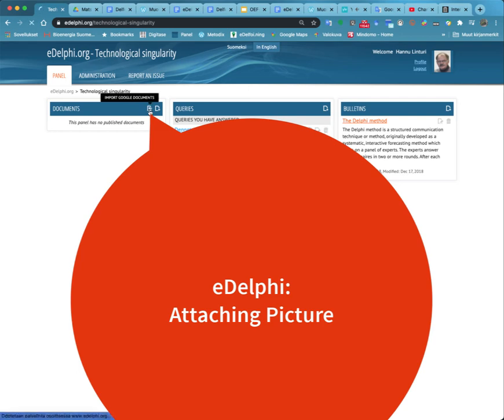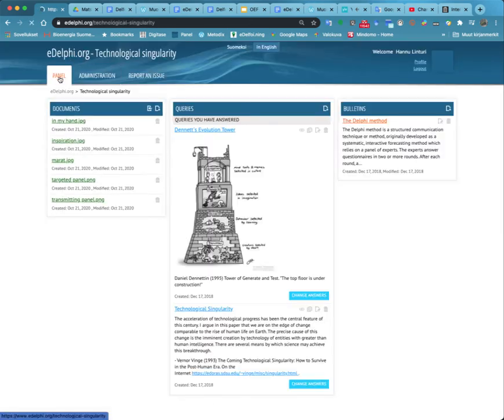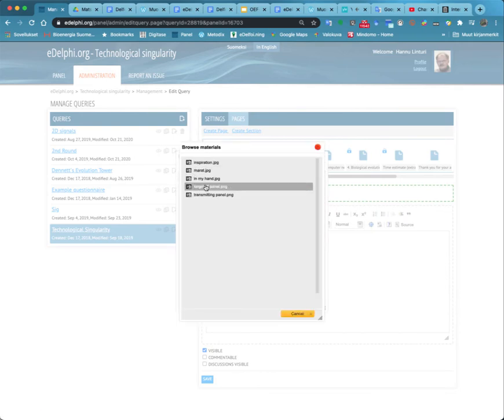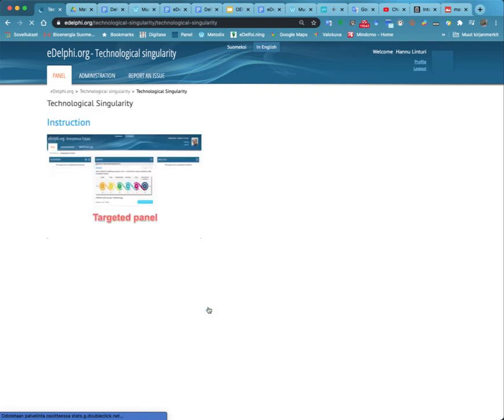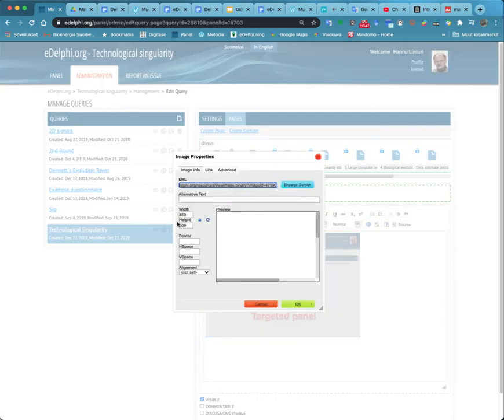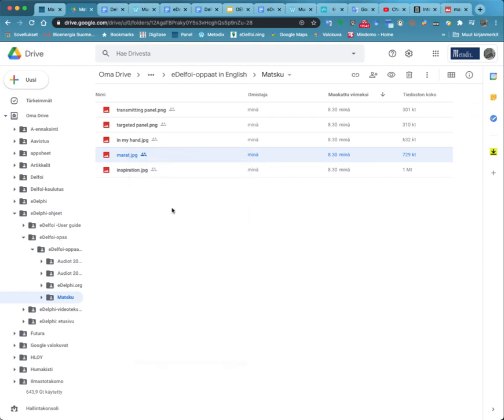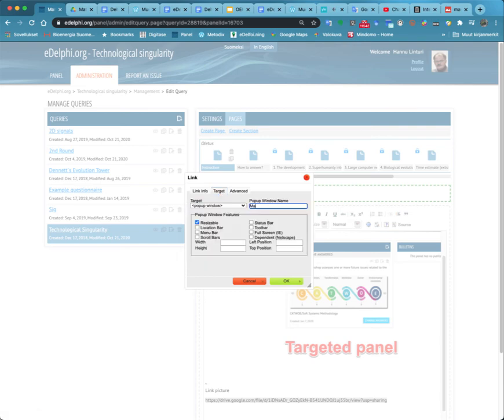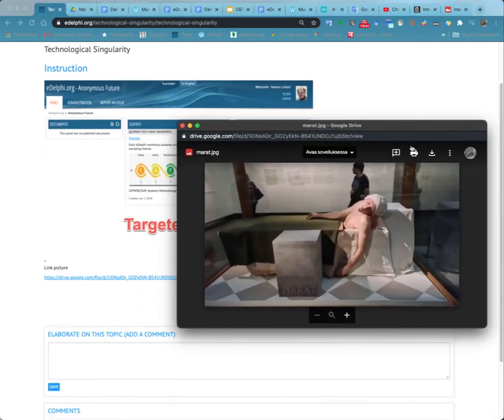eDelphi: Attaching Picture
You can add picture In the text fields of most of the query pages. The pictures can be attached either through the background materials imported to the panel, or with the url-address.